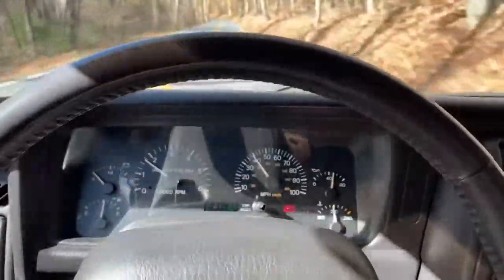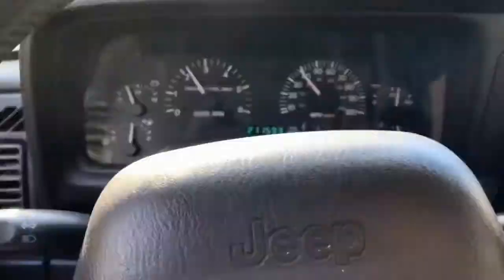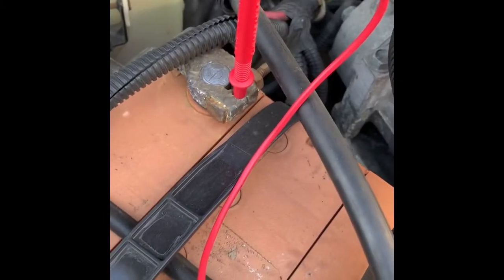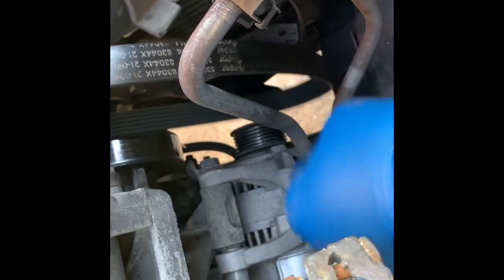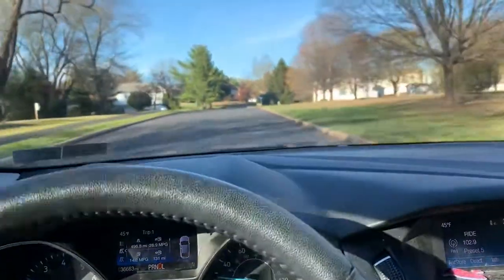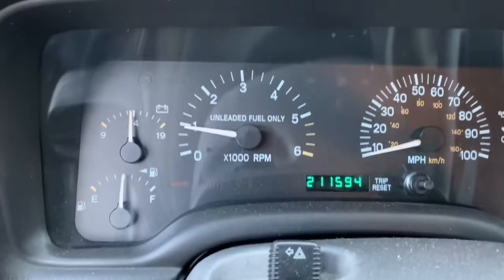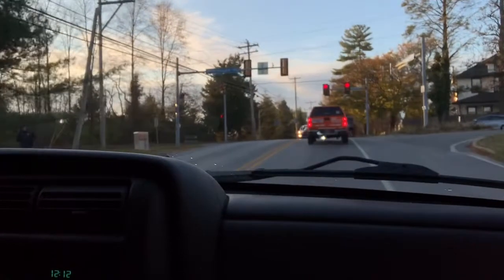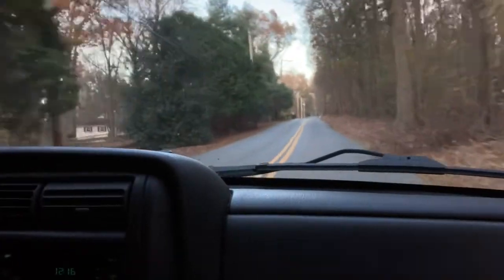Replacing your alternator on your Jeep Cherokee XJ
Driving home, the volt gauge went to 9/zero and the check gauges light came on. After researching and thinking, looks like the alternator went out on my 99 XJ. Easy repair and so far, seems to have solved the issue with low voltage issue.